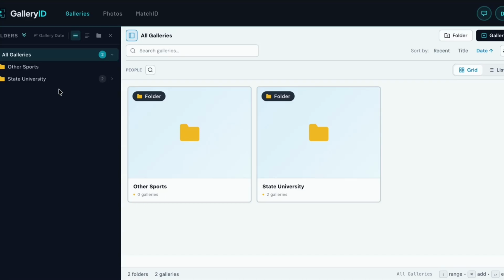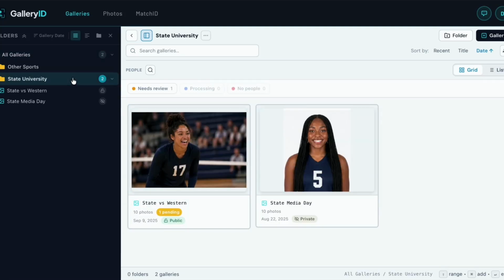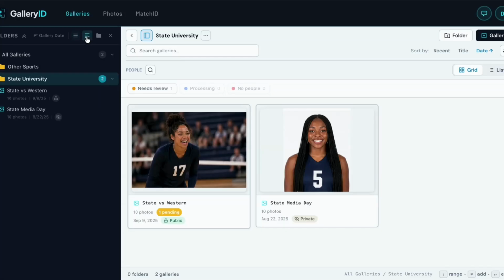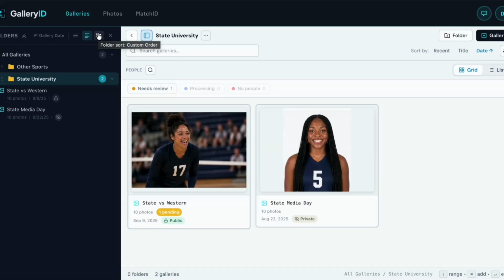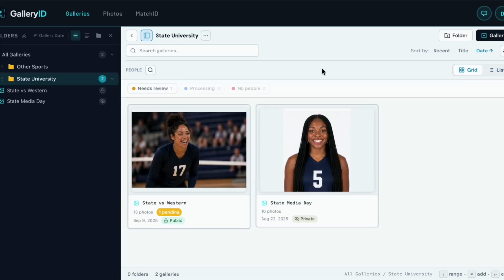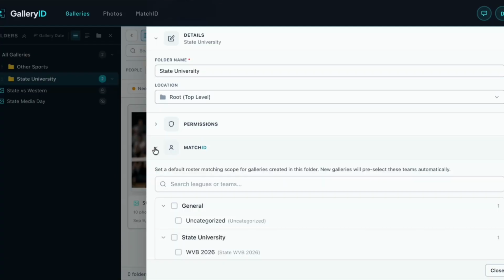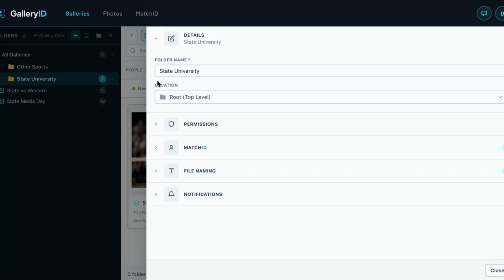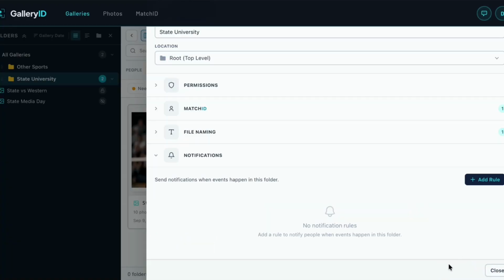Folder Settings in GalleryID Cloud: Rosters, File Naming and Permissions | Tutorial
Set it once at the folder and every gallery inside it starts in the right place. This is part one of a two part tour of the GalleryID browser, covering the folder panel, how to find things quickly, and everything in folder settings.

The folder is where the defaults live. Assign the rosters for a season, decide how uploaded files are named, set who has access, and choose what you get notified about. Every gallery you create inside that folder inherits all of it, so you are not repeating the same choices for every game.

Sorting galleries by most recent, title, or event date Compact and expanded views, and when each one helps Ordering folders alphabetically, by recent activity, or by dragging Search, grid and list views, and the folder menu Setting default rosters for a whole season at the folder level File naming: inherit, keep originals, or set a custom pattern Permissions and notification rules

CHAPTERS

The folder panel
Sorting your galleries
Compact and expanded views
Ordering your folders
The button bar
Folder settings: permissions
Folder settings: MatchID rosters
Folder settings: file naming
Folder settings: notifications

GalleryID is facial recognition built for sports photography. Names go into the file, not just the platform, so they travel with your photos into Photo Mechanic, Lightroom, and Capture One.